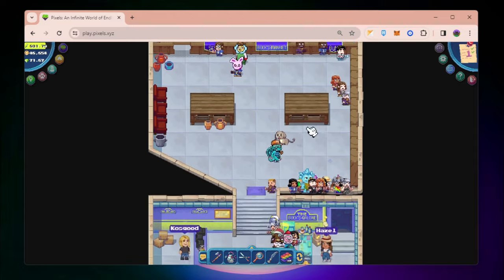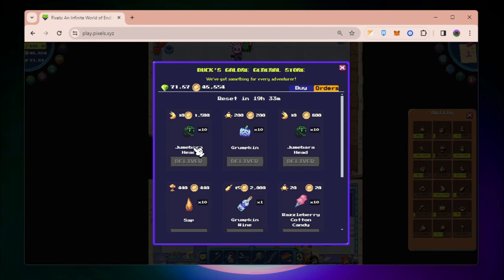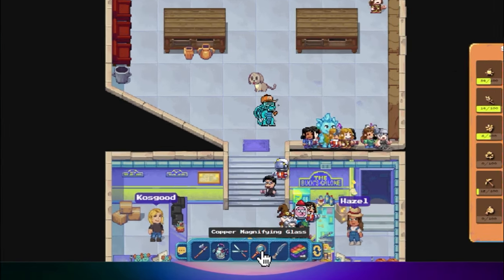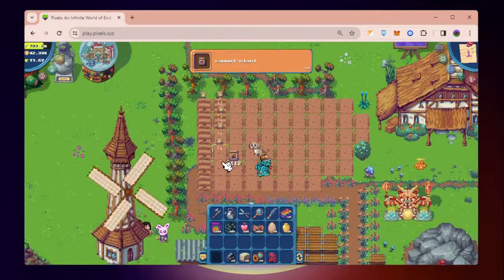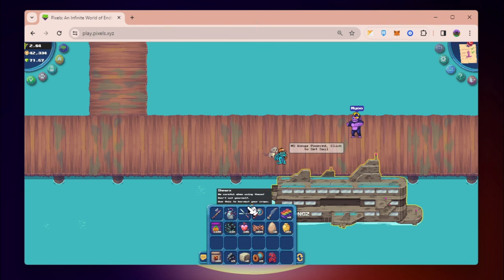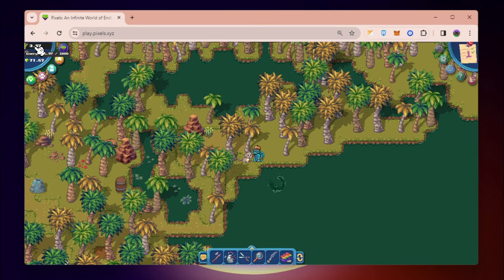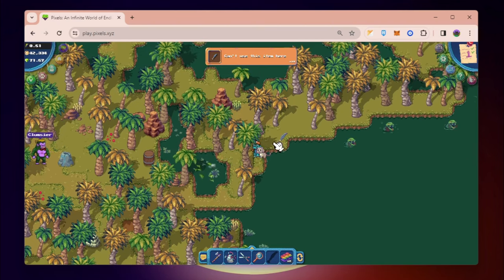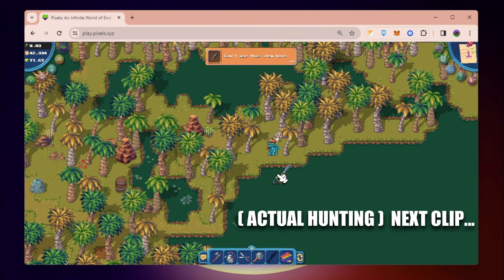How to earn more $PIXEL in Pixels - PRO JUMEBARA HEAD HUNT!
Let's find out how you can earn and get more $PIXEL token in Pixels.

Here's your pixels farming guide on how to get Jumebara heads the easiest and fastest way as possible in Pixels. The methods explained will save you time hunting Jumebara head and help you unlock more tasks that would give you $PIXEL.